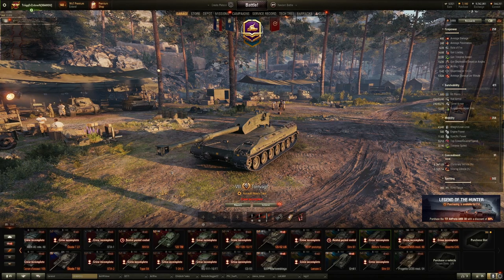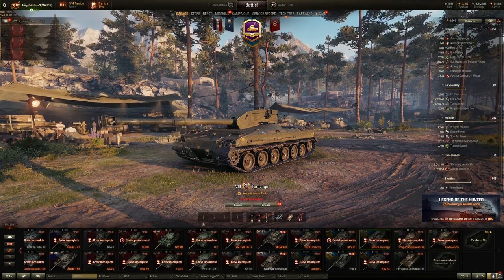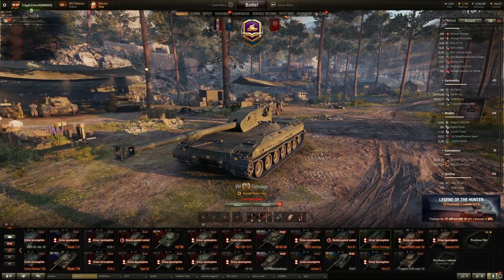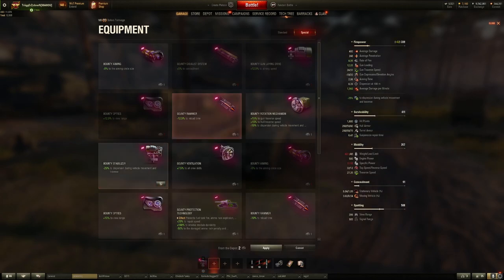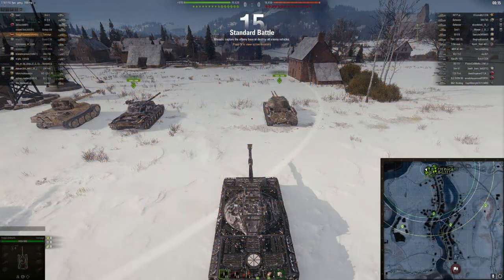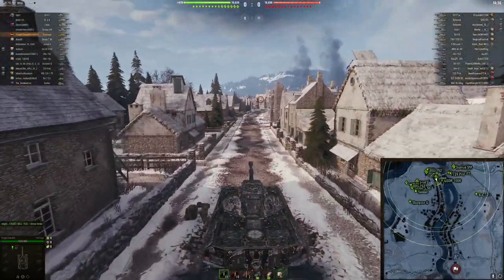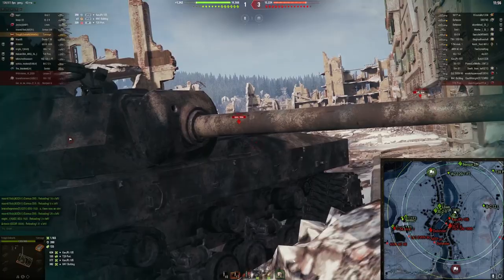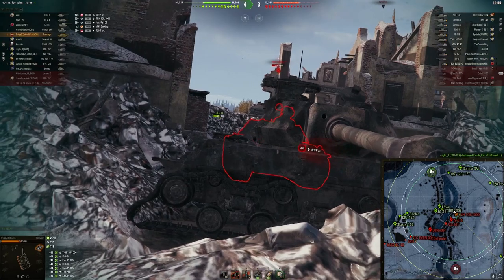Bofors Tornvagn Review... It's weird - World of Tanks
I think it's definitely unique, not even in a bad way. The prem APCR round is a laser, gun handling doesn't feel as good or as bad as it seems. VERY slow, along with bad traverse too. Overall, 7.5/10